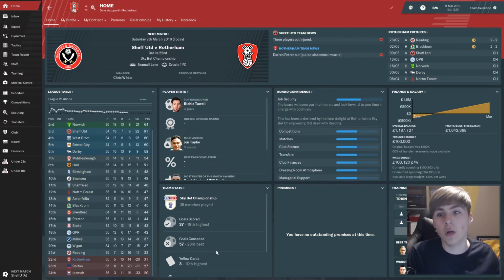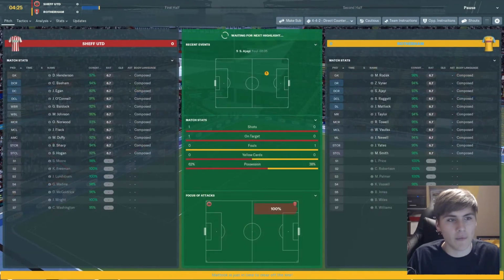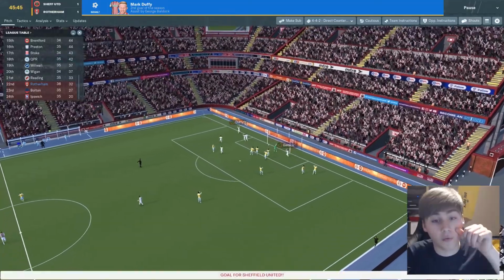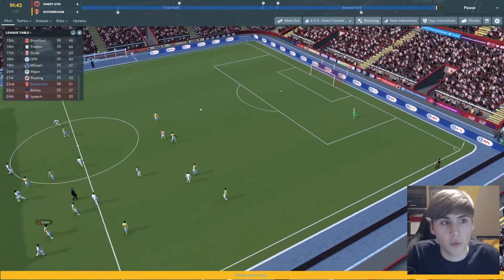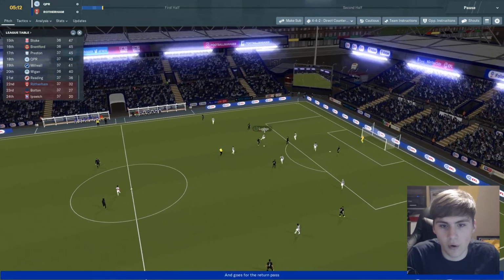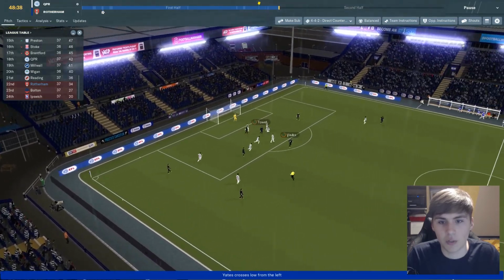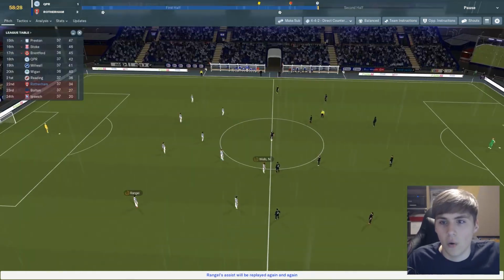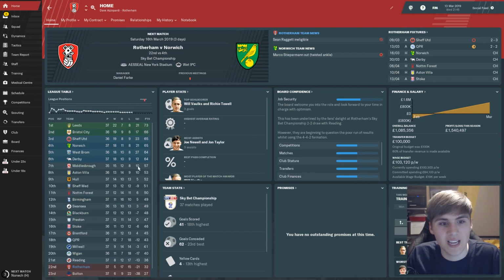Football Manager 2019 - The Rotherham Rescue #2: Need To Take Advantage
Welcome to the second instalment on my Rotherham survival series here on FM19. We face off against Sheffield United and QPR today as we hope to pick up some important points in the bid for survival.